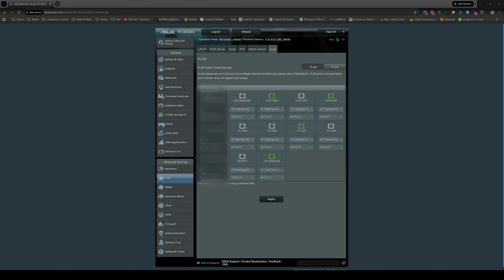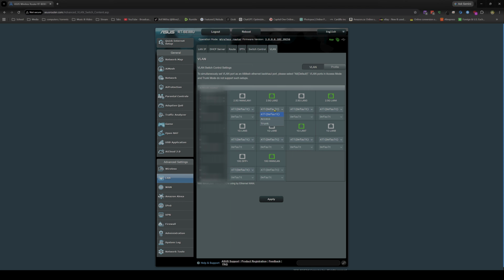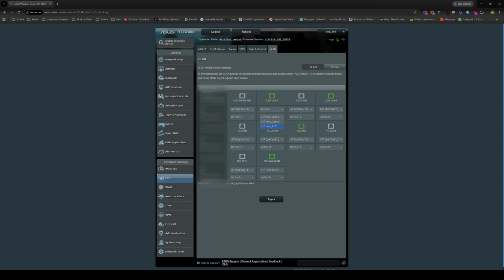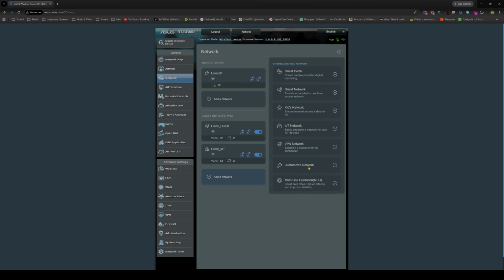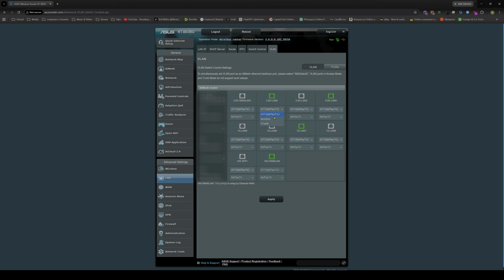How to Setup VLAN on Asus Router in 2026 (Step by Step Guide)